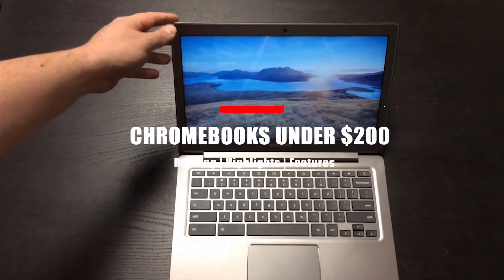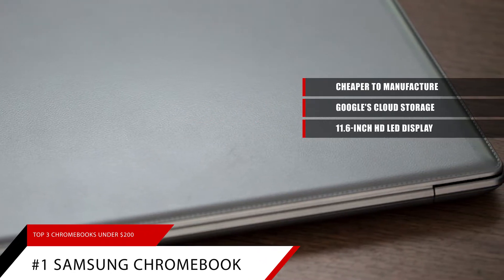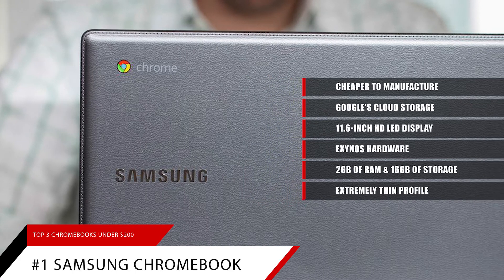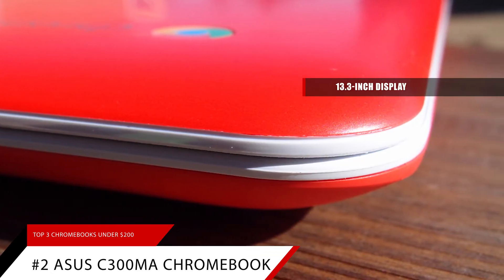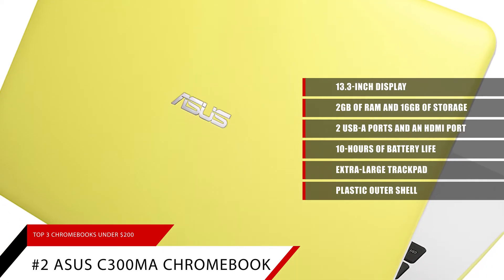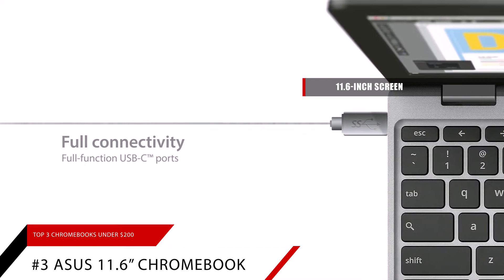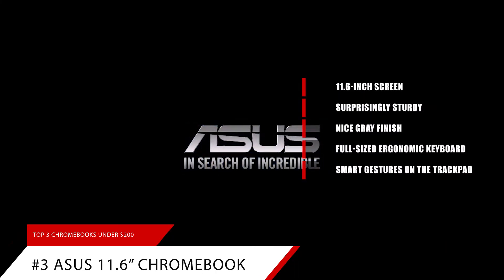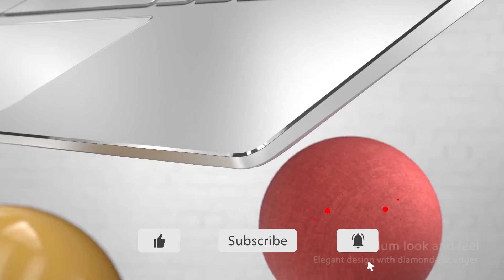Best Chromebook Under 200 | Great for Students | Editing Software | Games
Samsung Chromebook 11.6-inch
Asus 11.6” Chromebook